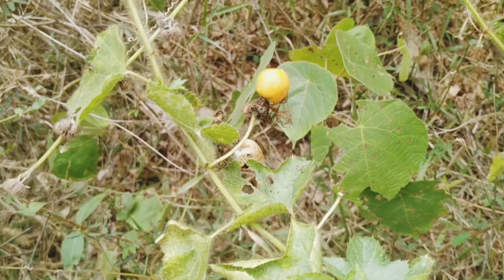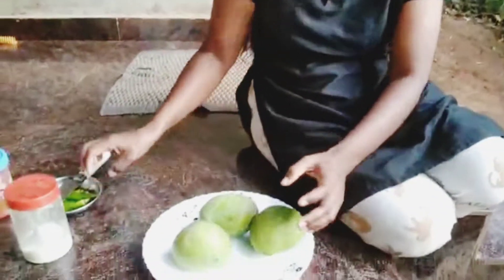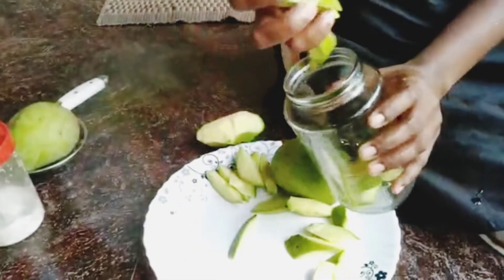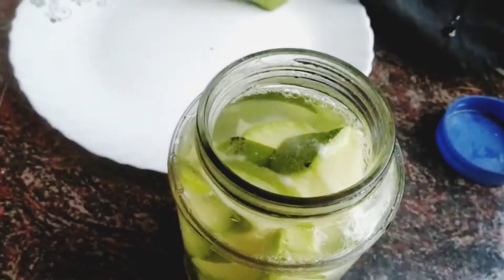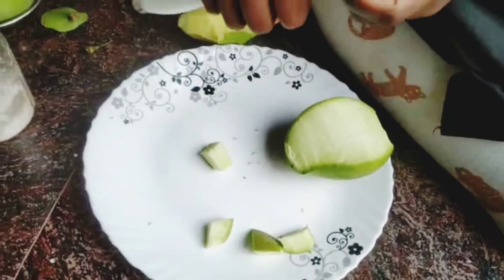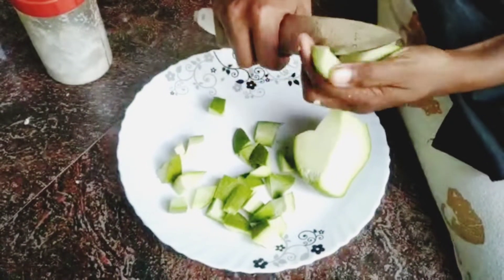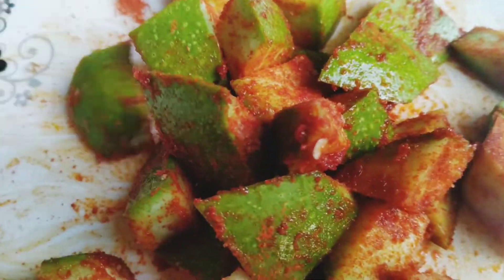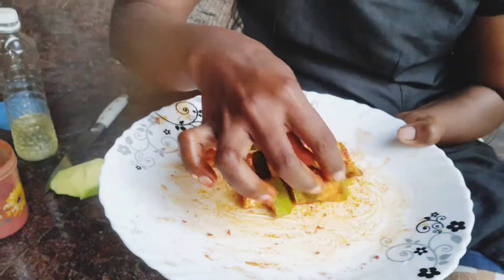ഒരു മാങ്ങാ കാഴ്ച... ടേസ്റ്റി ആൻഡ് സൂപ്പർ #### മാങ്ങാ കാലം.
never ever forgettable. salt mango 😋😋😋.. ellarkum കൊതിയോടെ കഴിക്കാൻ ഇഷ്ടമുള്ള മാങ്ങാ ഉപ്പ് പിന്നെ മുളക് ഉം..
# myansvlog#.